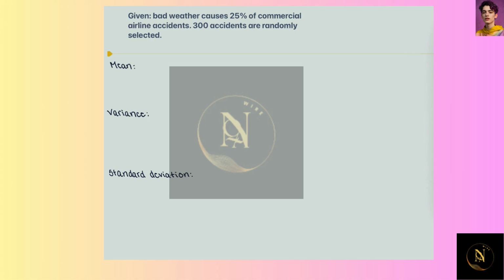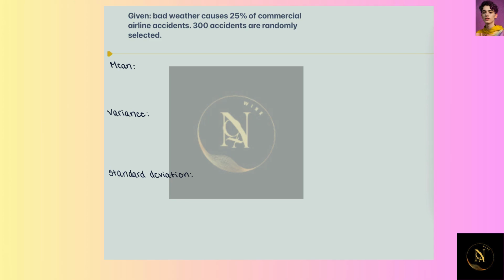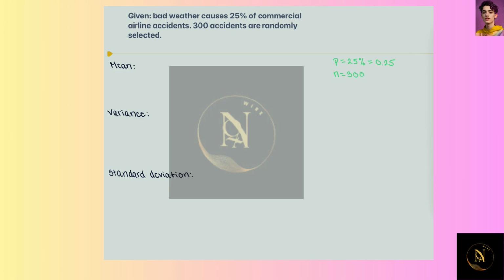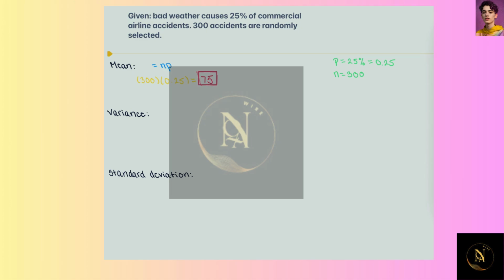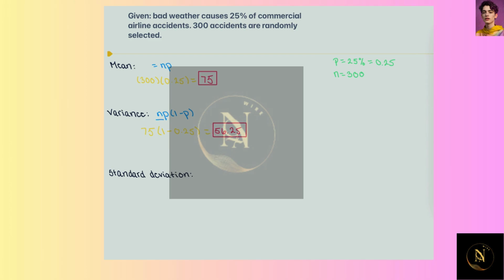Airline Accidents Twenty-five percent of commercial airline accidents are caused by bad weather. If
Airline Accidents Twenty-five percent of commercial airline accidents are caused by bad weather. If 300 commercial accidents are randomly selected, find the mean, variance, and standard deviation of the number of accidents caused by bad weather.